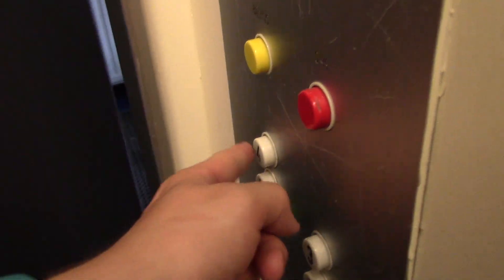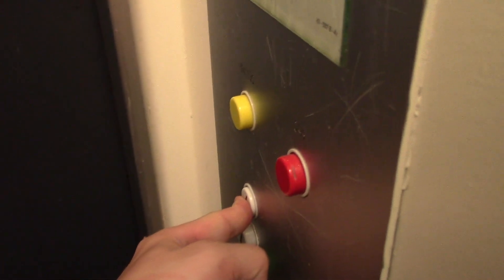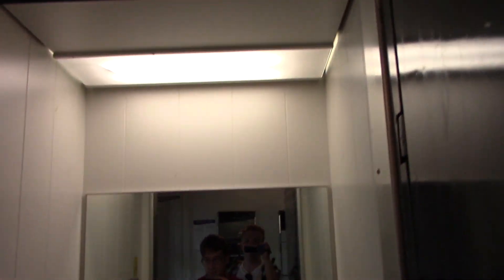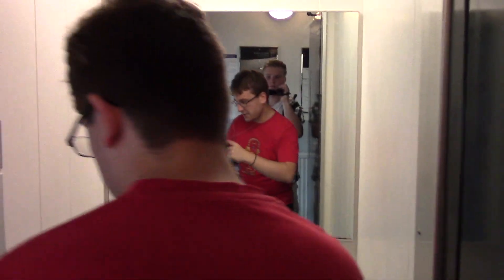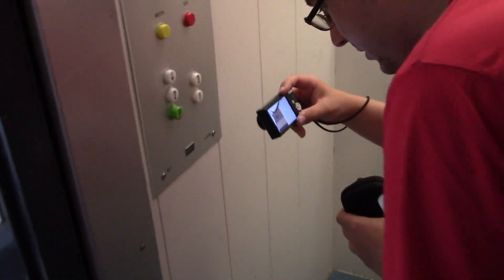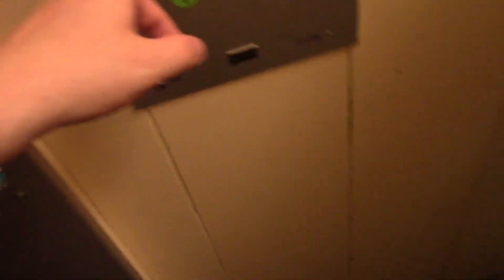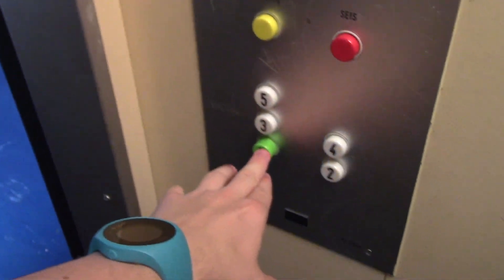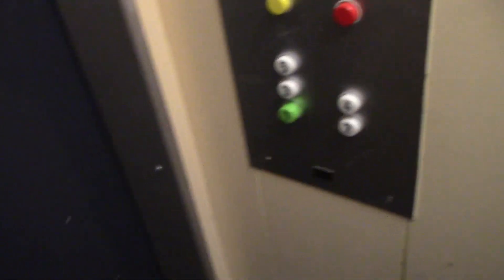4x original 1976-77 KONE NPN8 traction elevators @ flats complex in Ollinsaari, Raahe FIN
SUMMARY:
0:00 Introduction
0:16 Staircase A: KONE 1977, H 37991
1:37 Staircase B: KONE 1977, H 37992
3:13 Staircase E: KONE 1976, H 37189
4:34 Staircase F: KONE 1976, H 37190

ELEVATOR INFO:

Manufacturer:… .KONE Hissit Oy
Model/Brand:… ..V-series
Type:… ..…. Passenger, traction (top, single-speed)
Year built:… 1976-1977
Serial:… . IN THE SUMMARY
Capacity:… ...4 persons / 320-325 kg (700-710 lbs)
Floors served: 5
Controllers:. Relay, simple memory
Fixtures:. NPN8
Other:… .

LOCATION:
Koulukuja 4 & 6, Ollinsaari, Raahe / Brahestad 🇫🇮